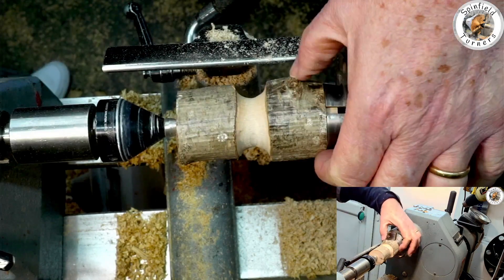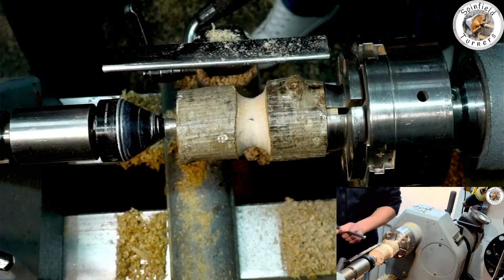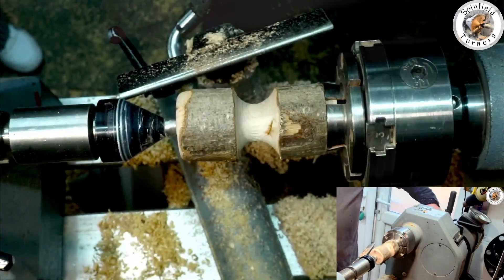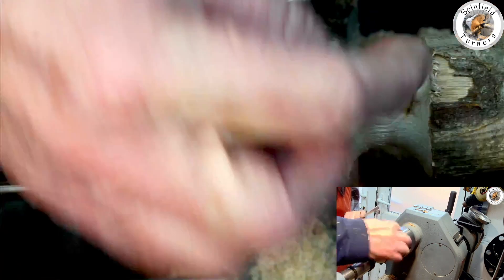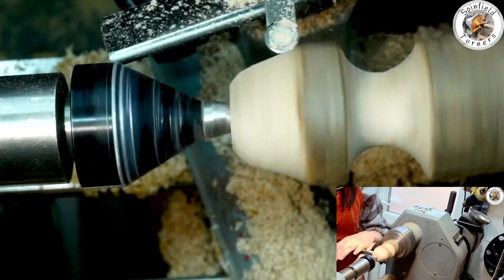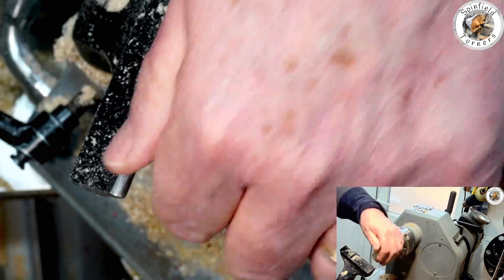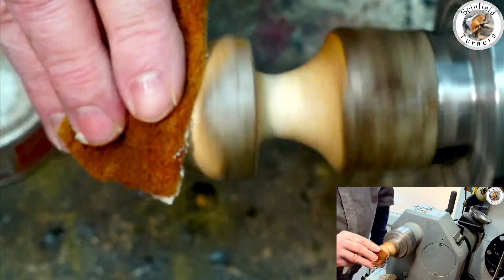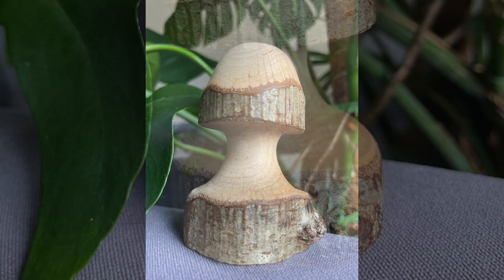Woodturning by Spinfield Turners: Rob and Francesca turn a mushroom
A short first-time turning taster session for Rob and Francesca.
We started with some practice with a spindle roughing gouge to get to grips with how bevels work on traditional tools.
We then moved to using a carbide tool (with a negative rake cutter) to make the mushroom.
Carbides are a great way to get an absolute beginner onto the lathe as they are quite safe and easy to master.